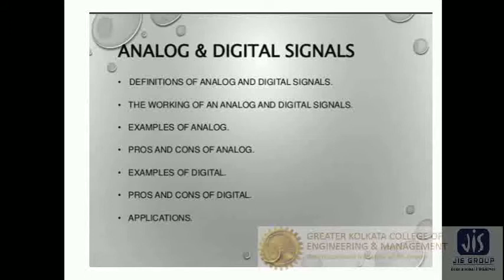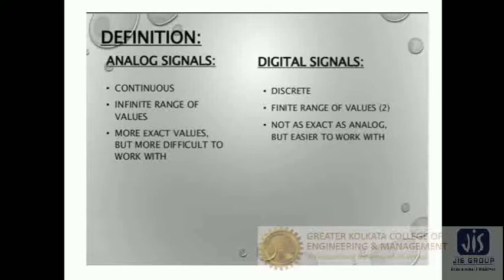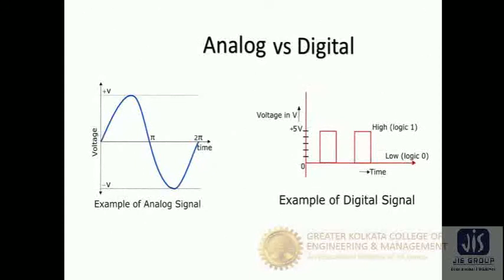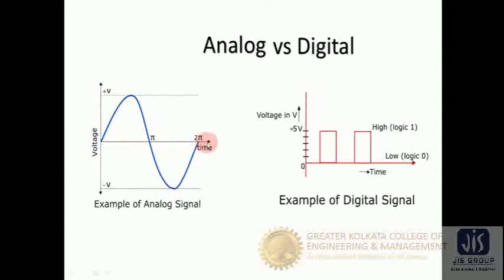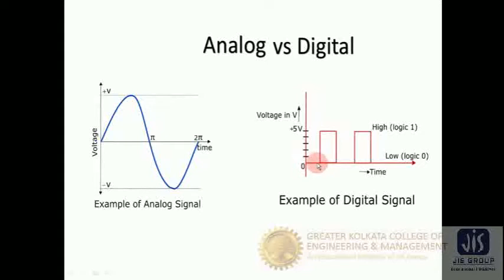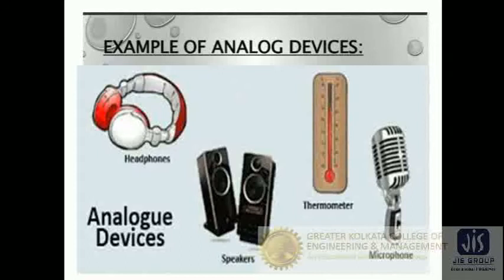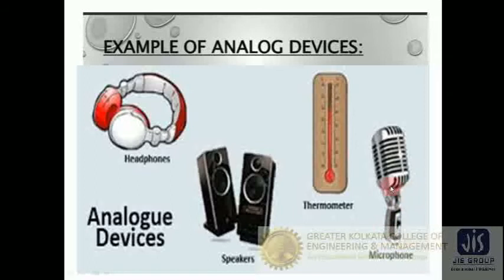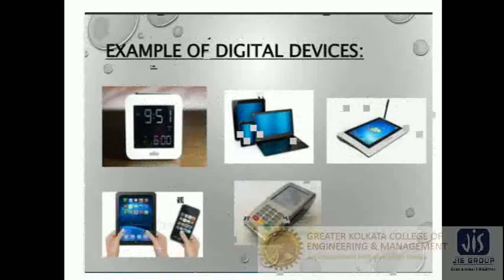Analog electronics P1